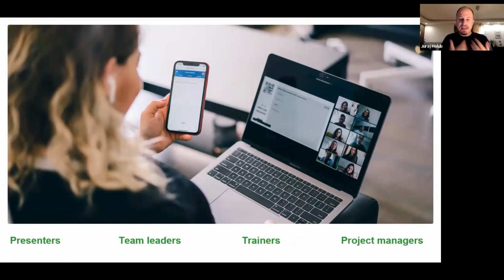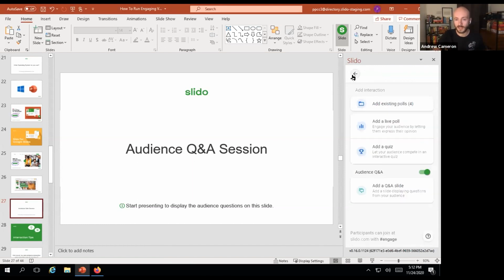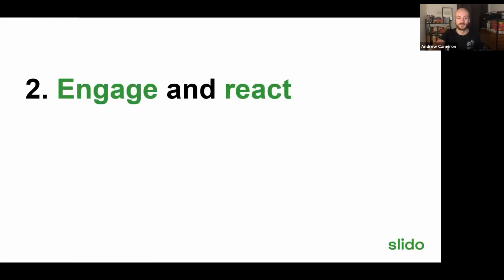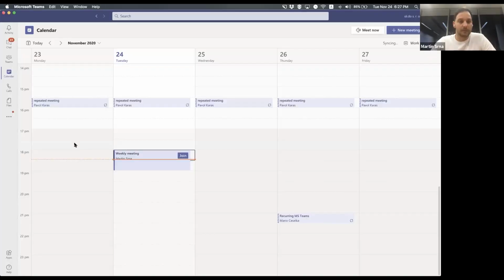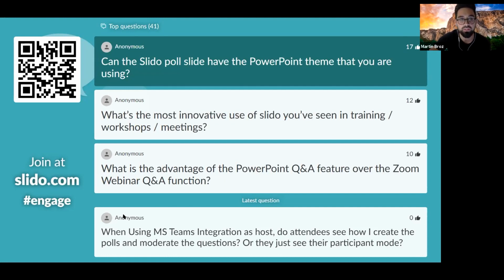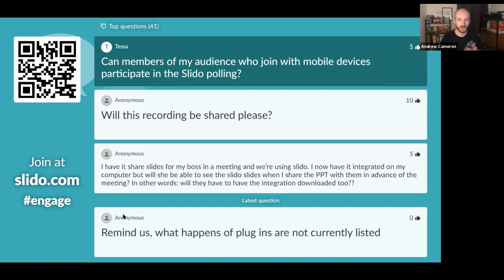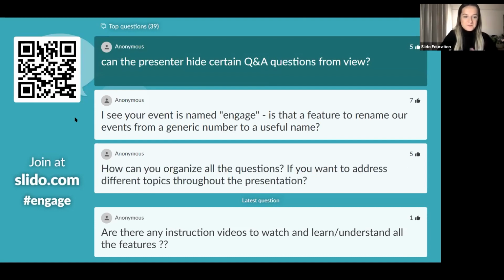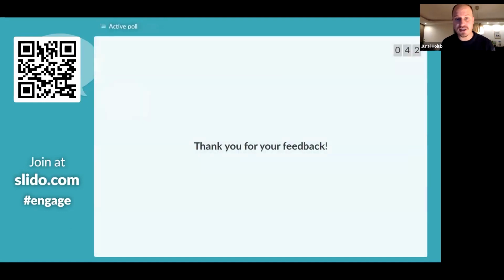A Practical Guide to Engaging Virtual Presentations with Slido | SLIDO WEBINAR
We're happy to share this practical guide to delivering engaging virtual presentations with the help of Slido integrated in PowerPoint, Google Slides and Microsoft Teams!

In this webinar, our lovely and well-seasoned colleagues share their tips and tricks on how to design a great and interactive presentation, and they also walk you through how you can set up and use Slido seamlessly with Teams, PowerPoint and Google Slides. Plus, there's a great and informative Q&A at the end!

Here's everything they cover:
(00:00) Welcome + Introduction
(07:24) Setting up Slido for PowerPoint
(12:37) Setting up Slido for Google Slides
(15:21) Interaction Tips
(24:08) Setting up Slido in Microsoft Teams
(29:54) Q&A Time

If you'd like to join our next webinar, check out our